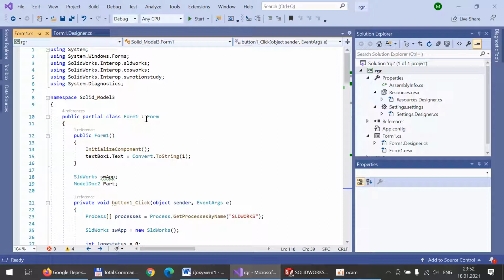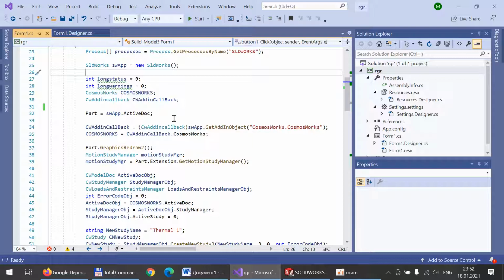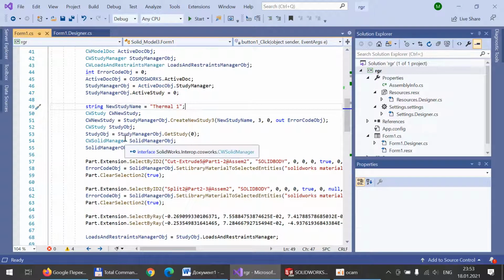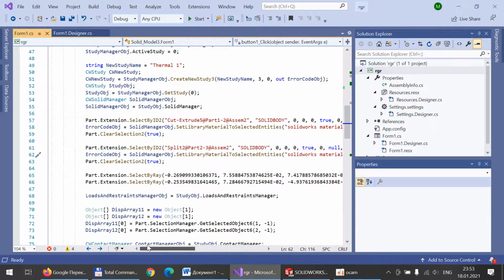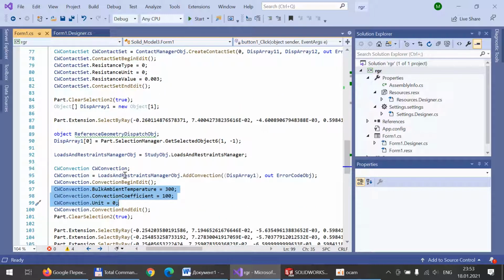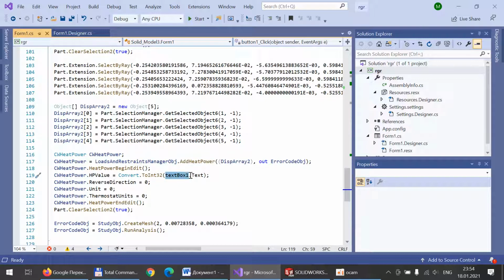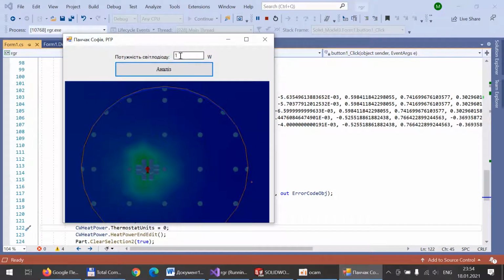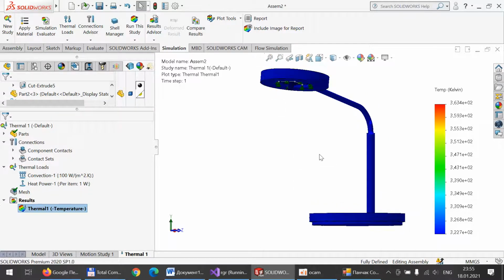Development of lamp and application for thermal analysis in solidworks simulation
The video shows simulation modeling, more specifically - simulation and implementation of thermal calculation of lamp heating in accordance with the parameter, entered by the user, the calculation is performed using SolidWorks with the Simulation package, software implementation of the application is written in Microsoft Visual Studio 2019, the code is written in C# programming language.
(У відео демонструється імітаційне моделювання, а конкретніше імітація та здійснення теплового розрахунку нагрівання лампи відповідно до параметра, введеного користувачем, розрахунок здійснено за допомогою сапр SolidWorks з пакетом Simulation, продемонстровано програмну реалізацію додатку у середовищі Microsoft Visual Studio 2019, код написаний мовою C#.)

Used SolidWorks 2020.

Author: Panchak Sofia (KN-305)